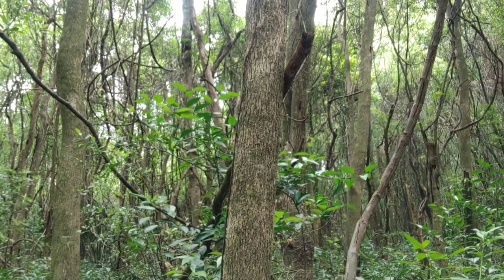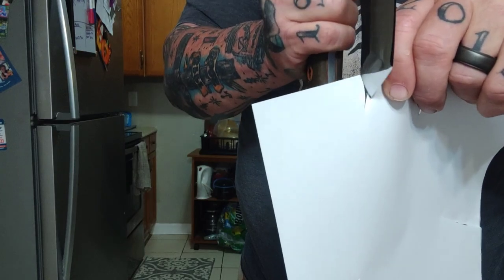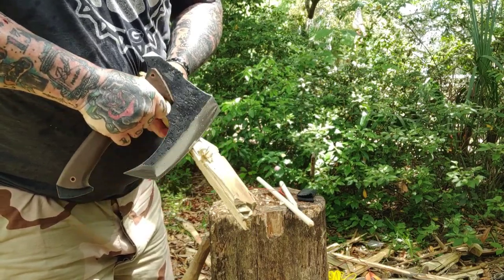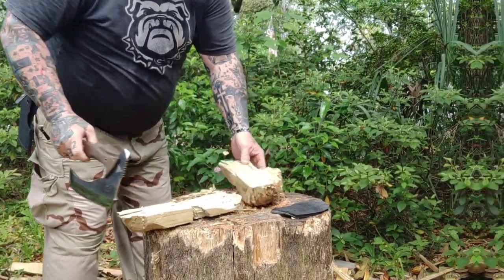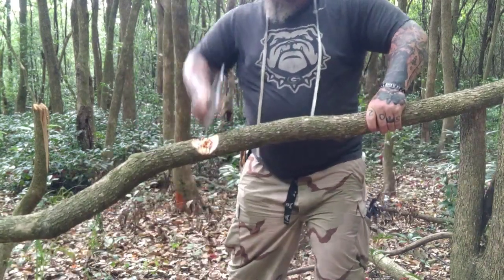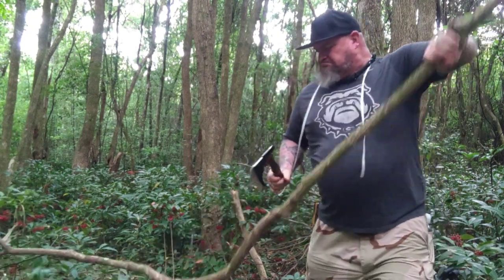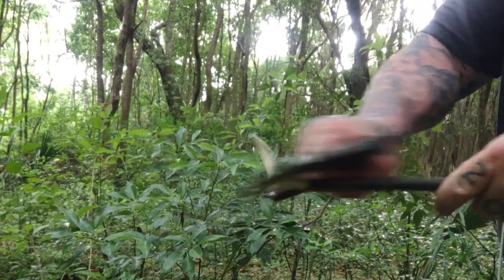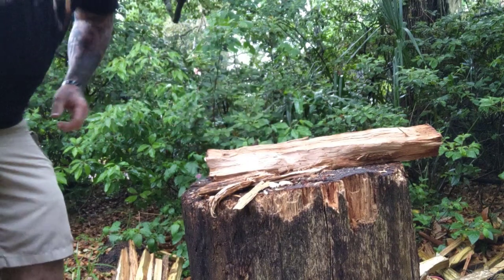THE SABERTOOTH!!!!! FUNCTIONAL FANTASY?!?! WHAT!!!!!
THE SABERTOOTH DESIGNED BY DON MOORE KRAMER MADE BY SHADE INDONESIA , MY GUY SHANY, STRAIGHT UP BADASSERY SON!!! WE ABSOLUTELY DESTROY, PROCESS , CUT SLASH EVERYTHING IN SIGHT! THEY ARE MAKING FANTASY FUNCTIONAL!!

  This you DON'T WANT TO MISS!